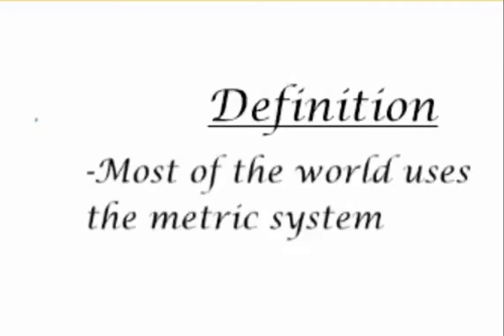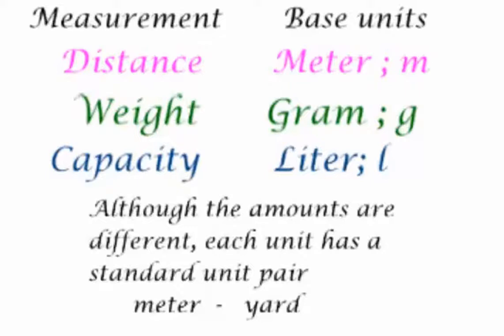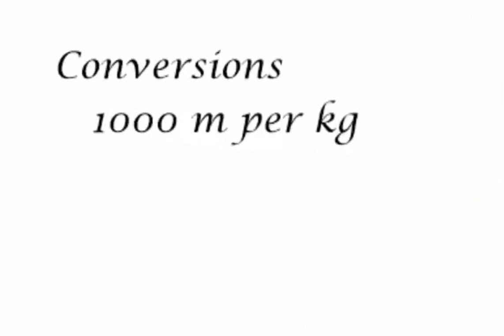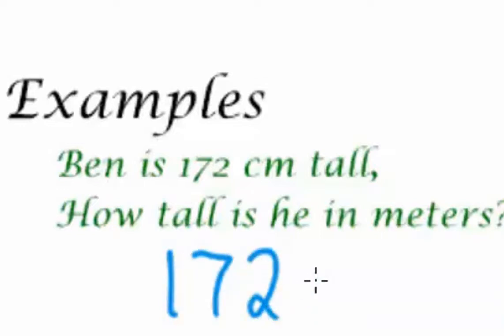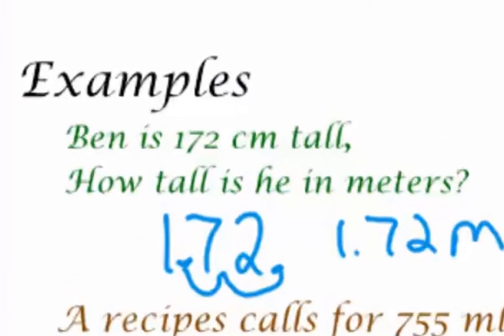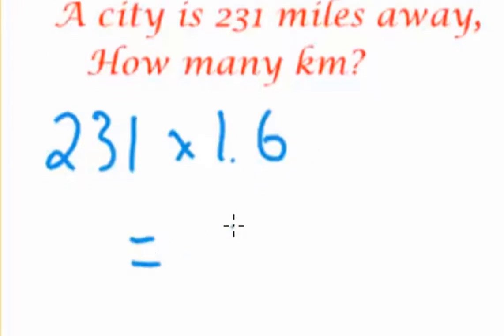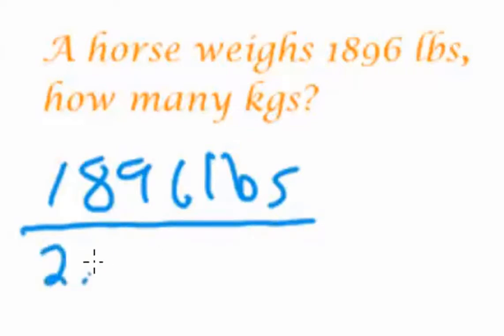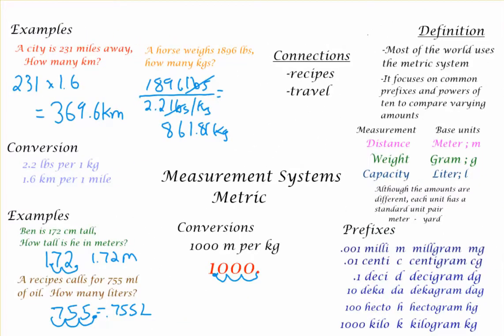Metric Measurement Systems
In this lesson we will learn the basics of the metric system and how we can convert measurements between the metric system and standard units.